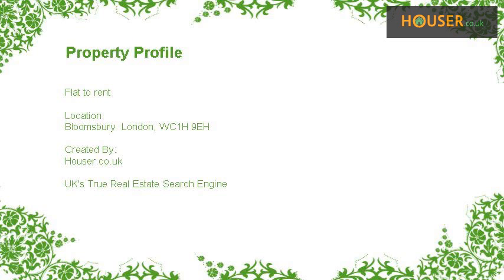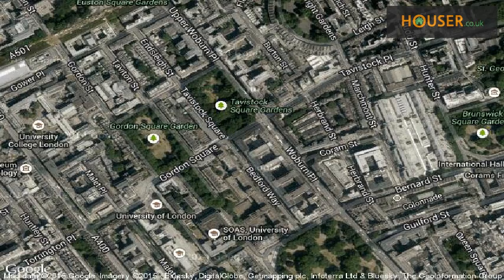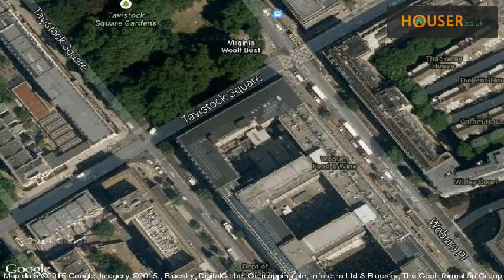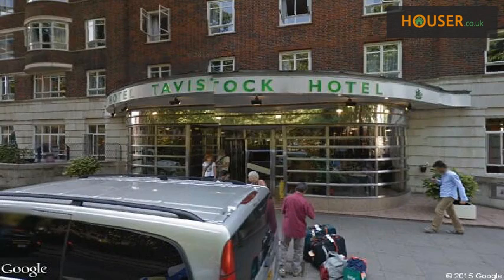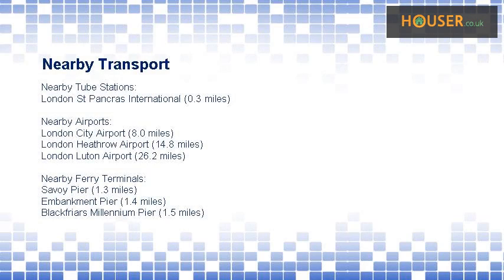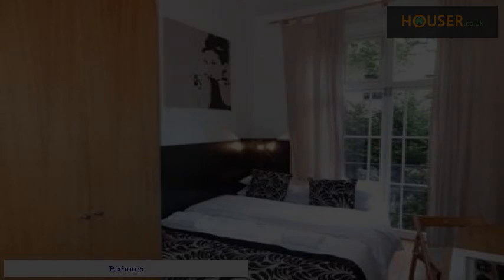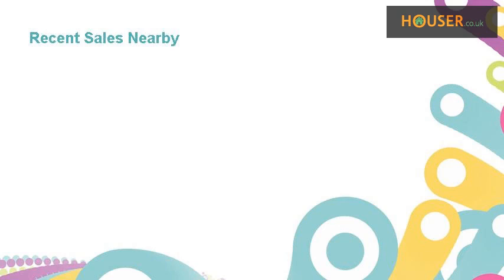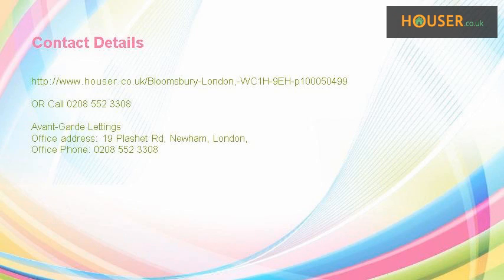Flat to rent on Bloomsbury London, WC1H 9EH By Avant-Garde Lettings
New, modern studio apartment refurbished to a very high standard Located in a well maintained recently refurbished period property, overlooking an attractive garden square Self contained                      Open plan fitted kitchen with oven, cooker, fridge, freezer and microwave    En-suite tiled shower/wc with heated towel rail Neutral decor Fully furnished Wood floors Free fast fiber optic WIFI broadband internet Free digital TV/selected Sky channels Free shared laundry and Ironing facilities Use of shared landscaped back gardens The rent includes electricity, water and heating Zone 1 (Central London), 5 minutes walk to Russell Square and Euston underground stations, Euston/King&quot;s Cross/St Pancras train stations, shops, buses, British Museum, British Library and UCL Room features: Double bed, Wardrobe, Bookcase, Flat screen TV, Breakfast table, Chairs and Coffee table  Kitchen features: Oven, Cooker, Fridge/Freezer, Microwave, Kettle, Toaster, Fitted units, Pots, Plates, Cups and Cutlery Bathroom features: Shower, Toilet, Wash Basin, Heater and Towel Rail      Self contained  Fully Fitted Kitchen  En-suite tiled shower  Neutral decor  Fully furnished